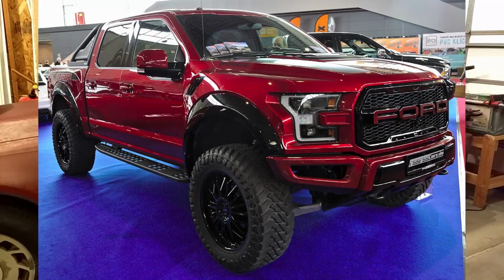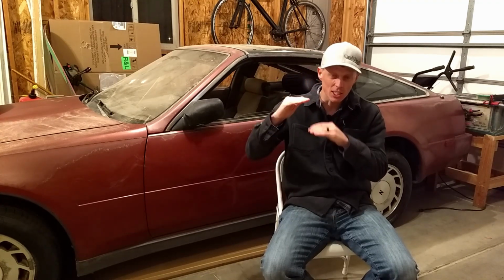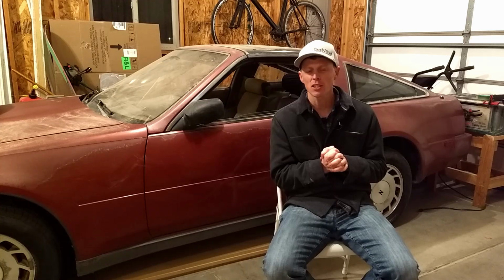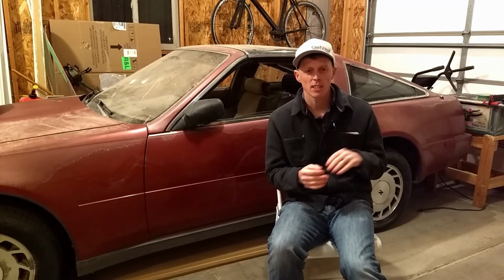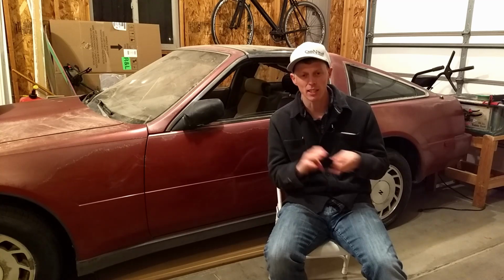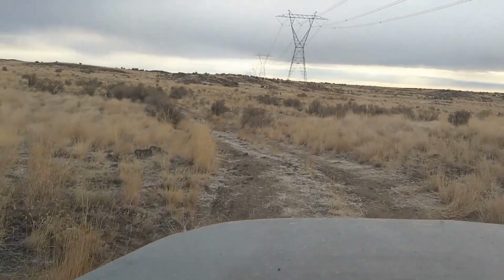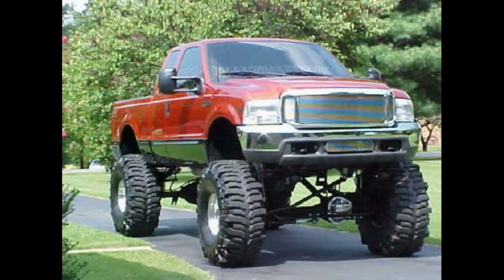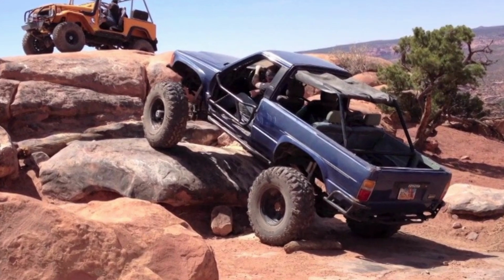Should you put bigger tires on your truck?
Today I discuss my opinion on putting bigger tires on trucks.  I give you some of the pros and cons that I believe are important when making this decision for yourself.